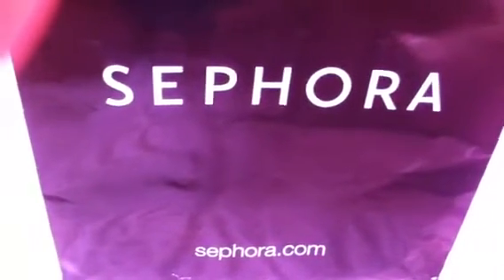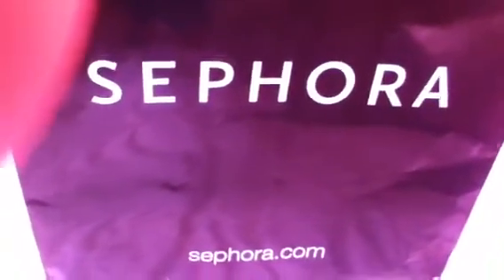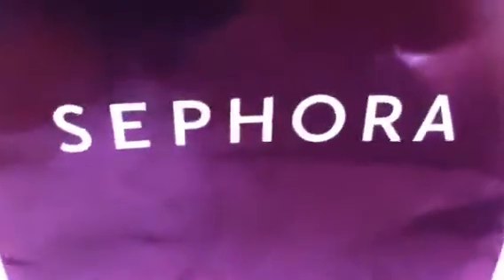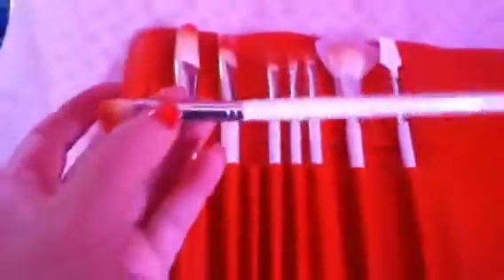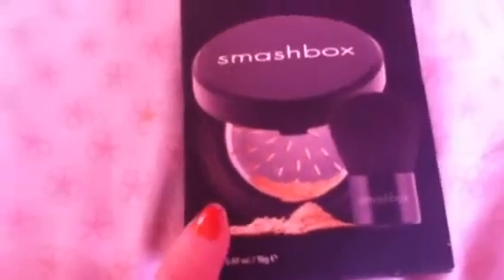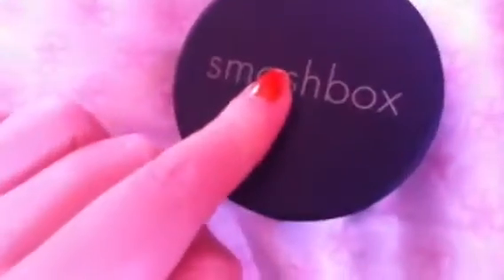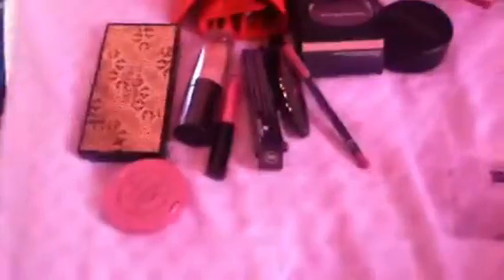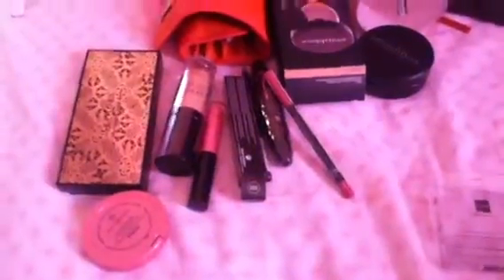Sephora haul !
My trip to sephora bak to school makeup(: